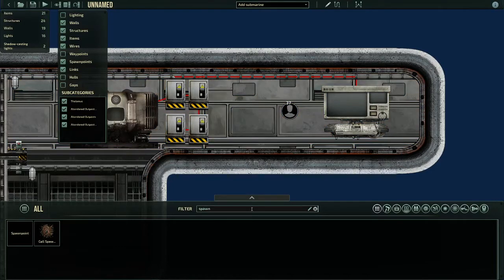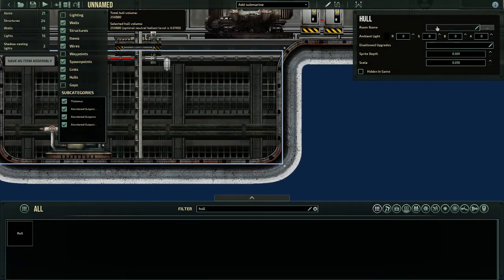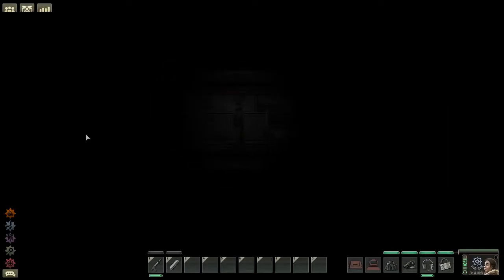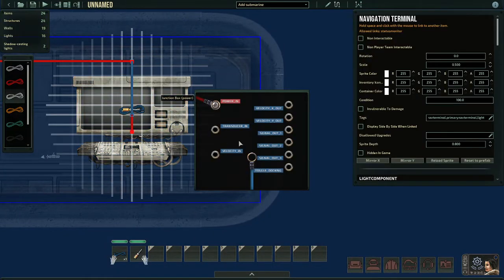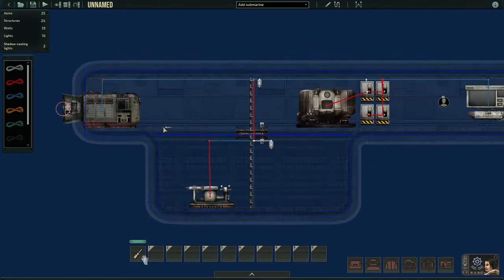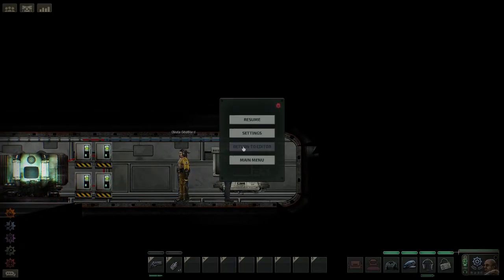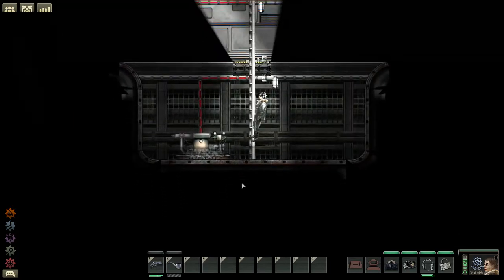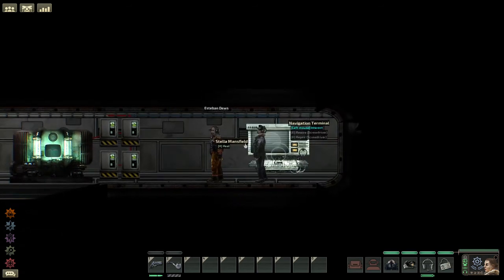How To Wire Navigation in Barotrauma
This video will show you how to wire navigation in Barotrauma.